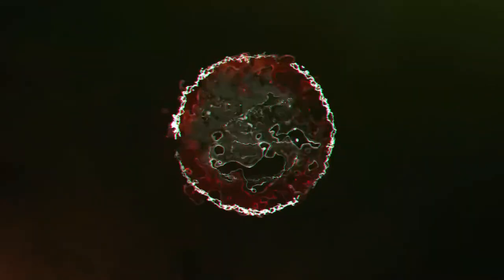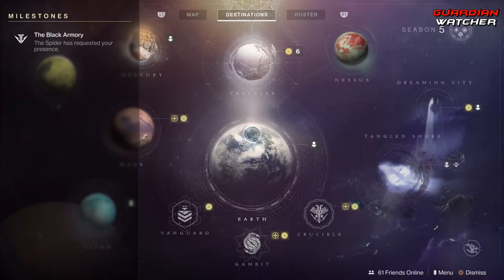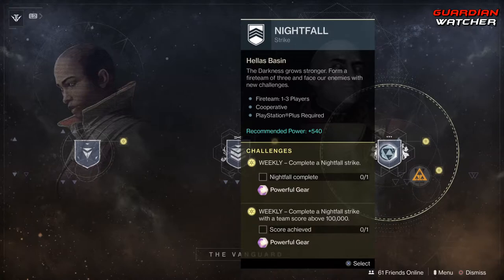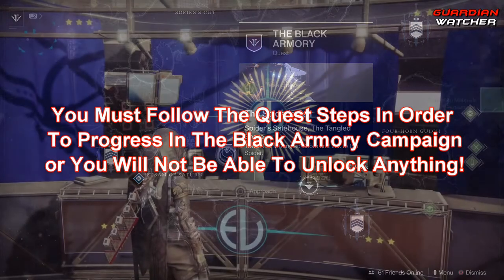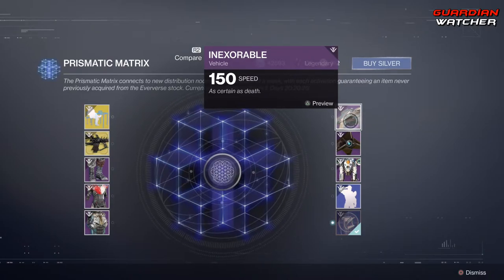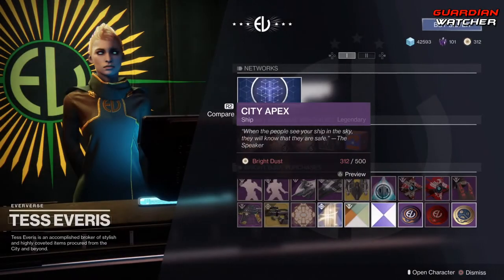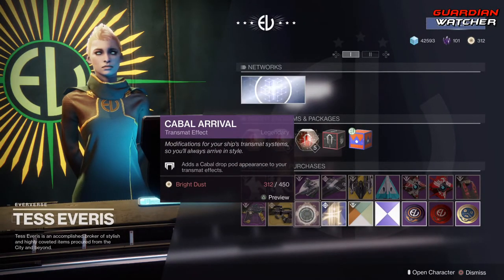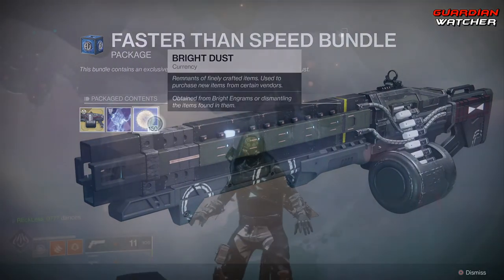Destiny 2 Weekly Reset - The Black Armory Is Now Live!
In this week’s Destiny 2 Weekly Reset, I go over the Black Armory, the Milestones, Challenges including the Nightfall, PVE & PVP content, Eververse Inventory, Cayde's Treasure Maps & more! 12/4/18